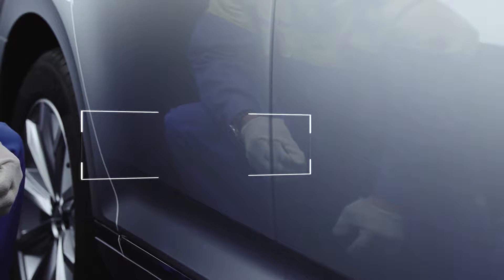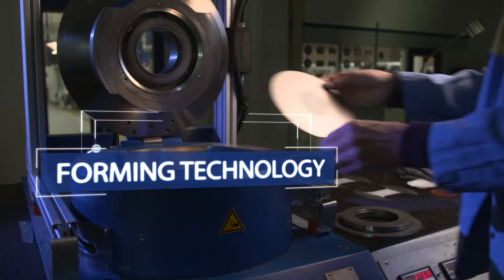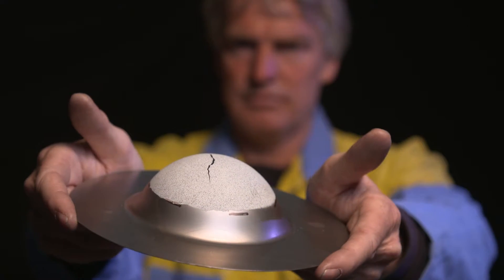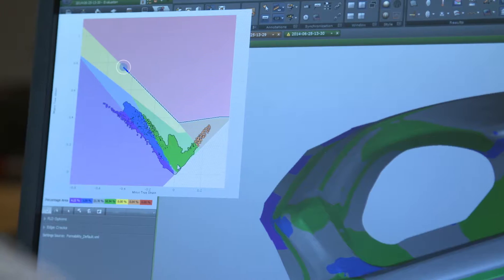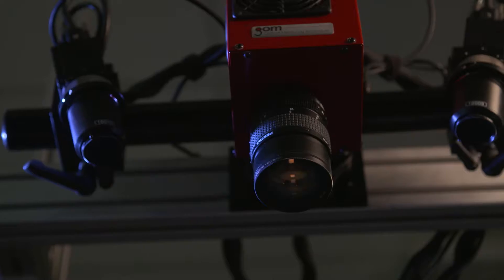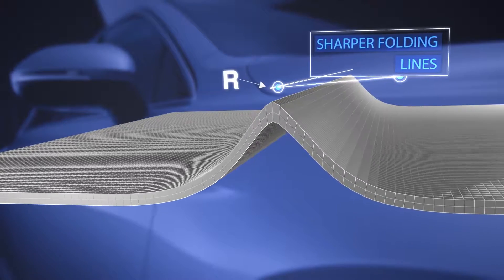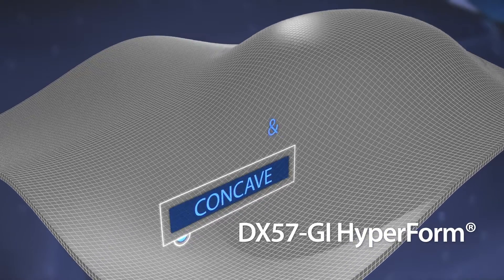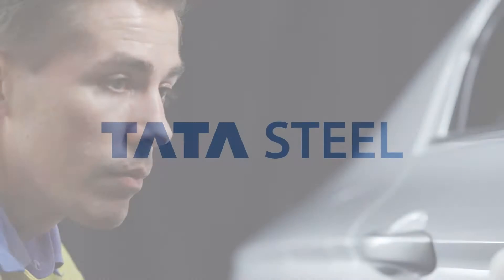Forming Technology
As a leader in forming technology Tata Steel develops and uses advanced material models to exploit the full potential of steel products.